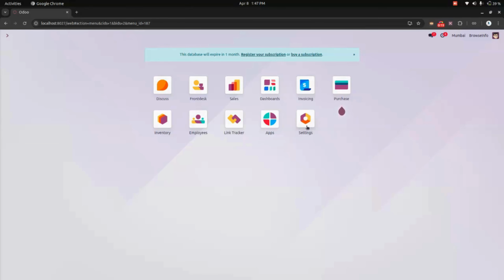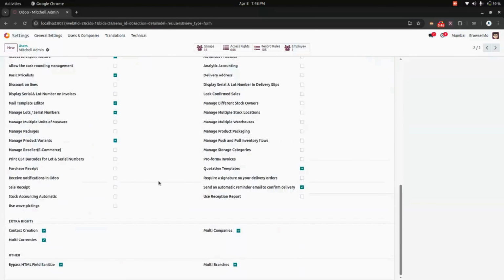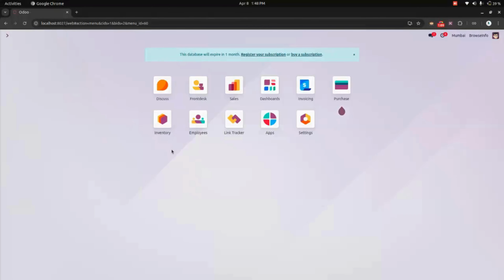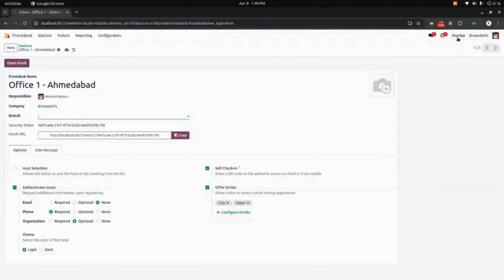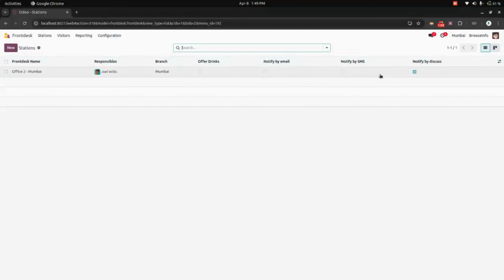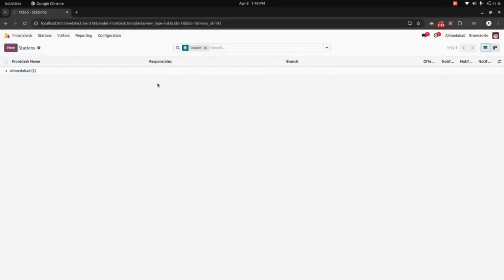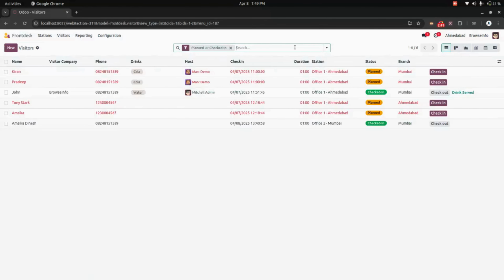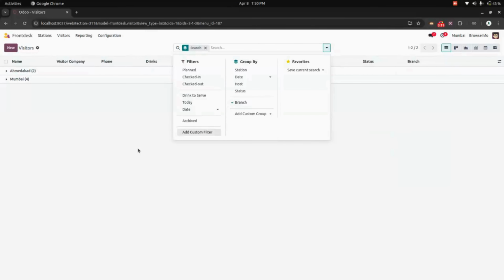How to Apply Multi Branch on Frontdesk in Odoo | Frontdesk Visitors Multi Branch Unit Management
Frontdesk Multi Branch Odoo Apps works for enterprise editions. Users can see branch functionality added to stations and visitors.

Feature of This Odoo Apps :
- Set Branch On Frontdesk

1. CRM Multi Branch/Unit(Operation) :-
2. Human Resource Multi Branch :-
3. Multiple Branch Unit Operation Setup for All Applications Odoo :-